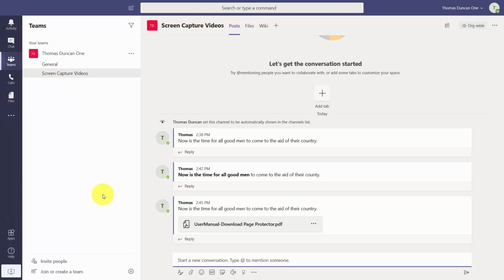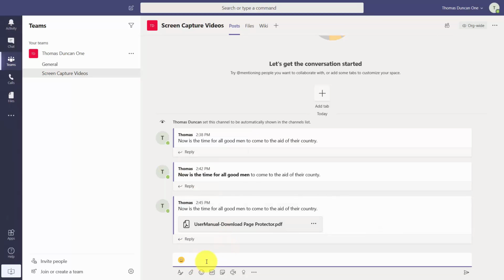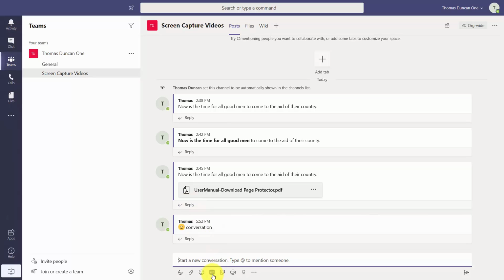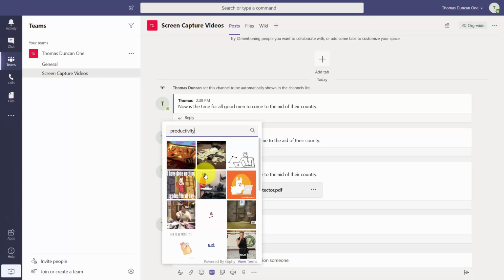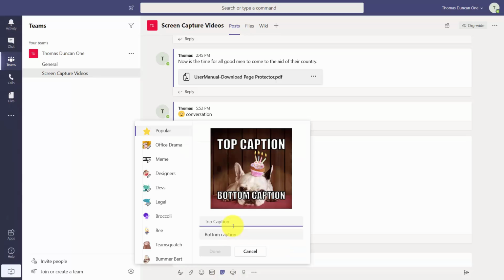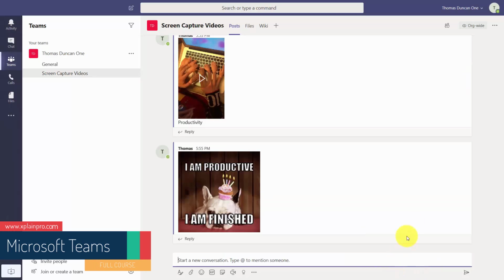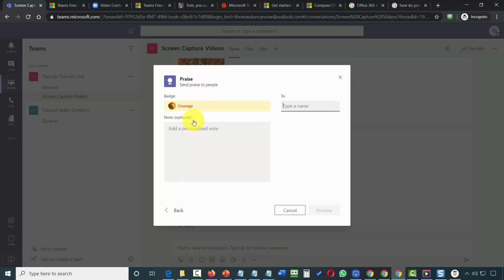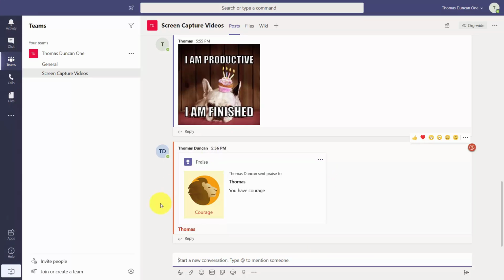Microsoft Teams: Conversations Inside of the Channel Inside of the Team [6/20]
🚀 Other full courses on our channel:

How to Make 3B Book Cover Mockups in Photoshop